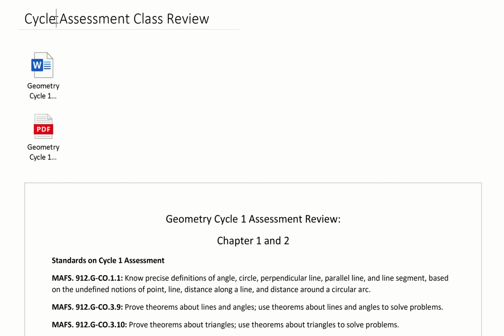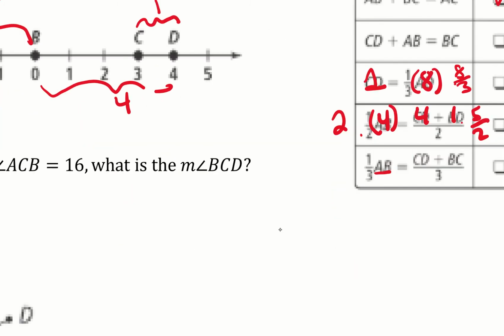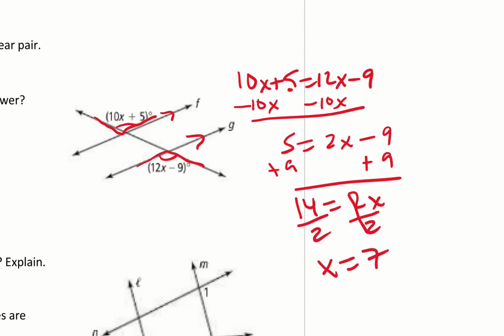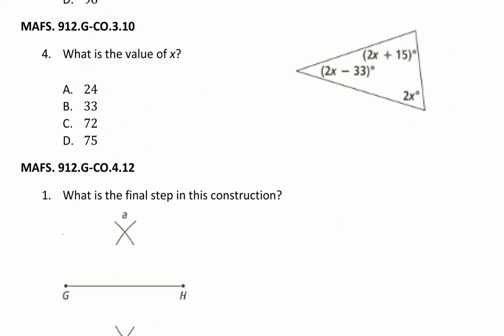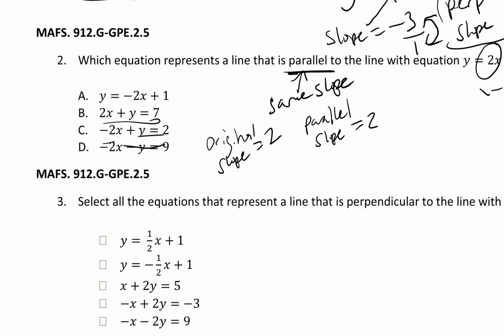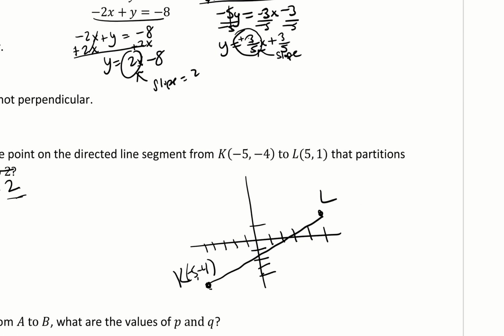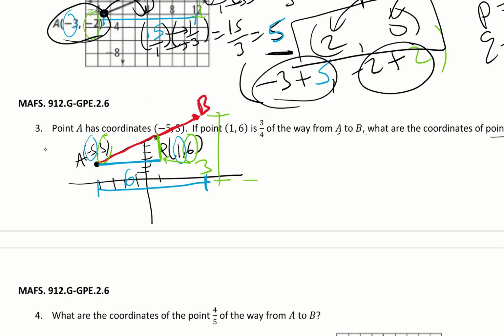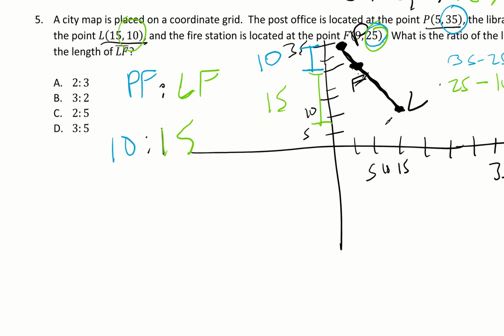Geometry Cycle 1 Assessment Class Review